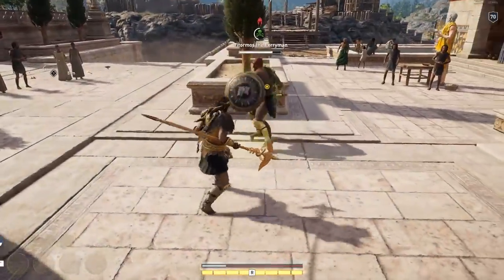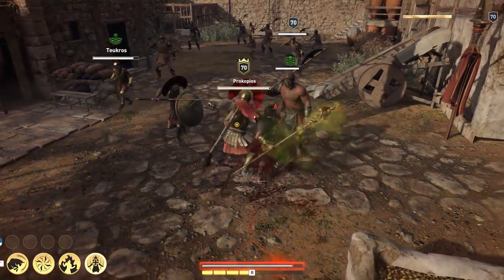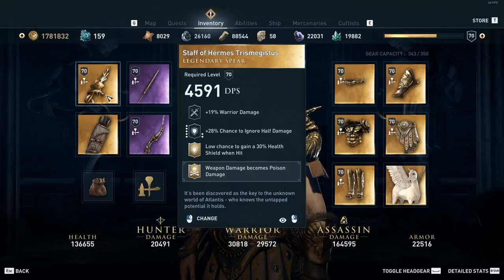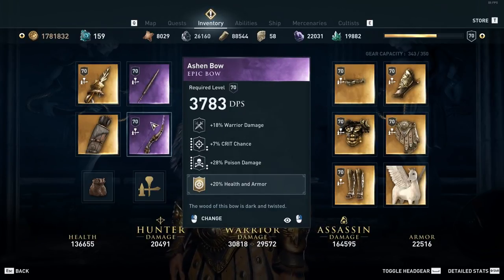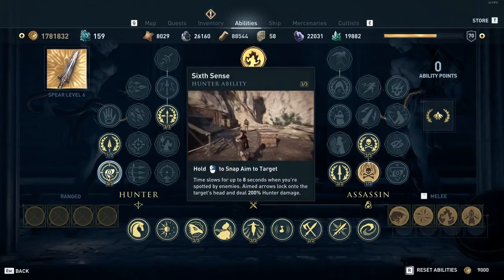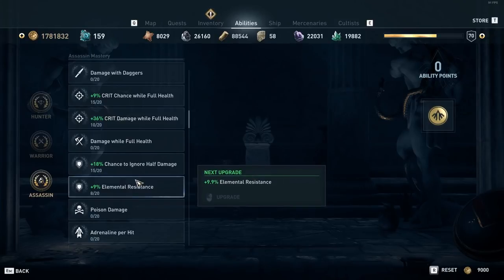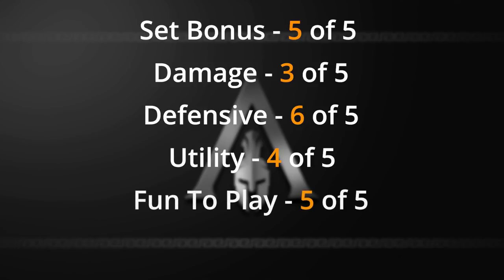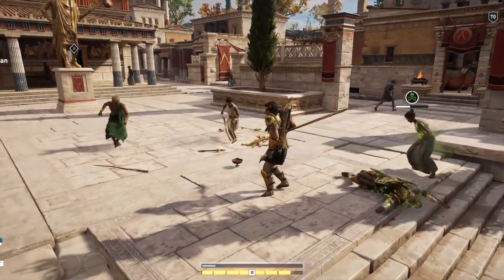Legendary Greek Hero's Set TANKS Insane Damage! Even on Nightmare!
Assassin's Creed Odyssey Legendary Greek Hero's Set NEVER DIES!

Create your own AC Odyssey Builds Here!